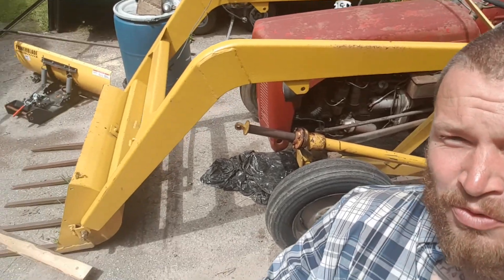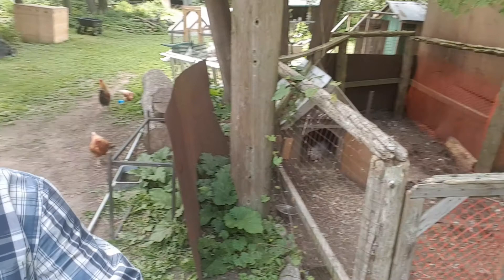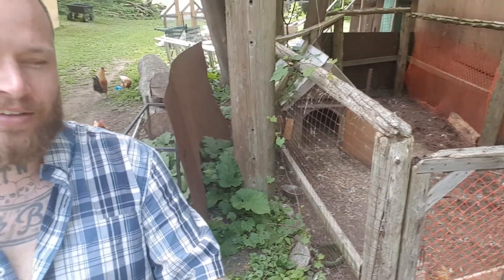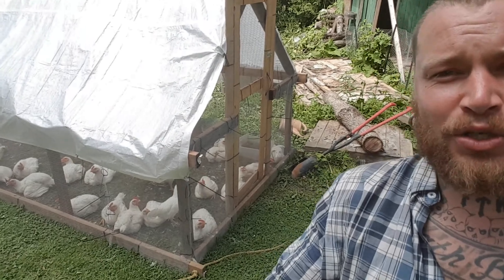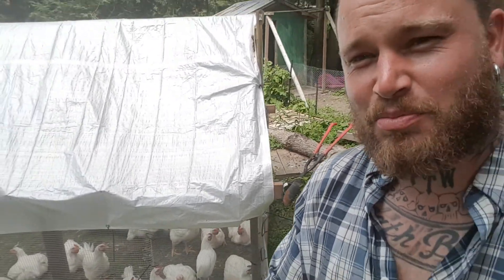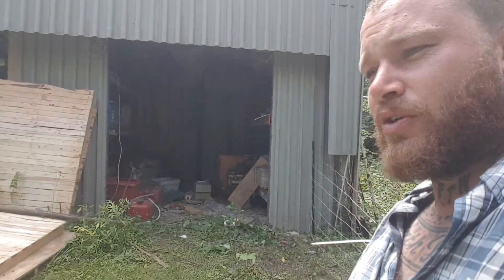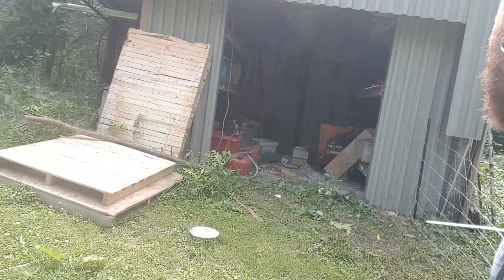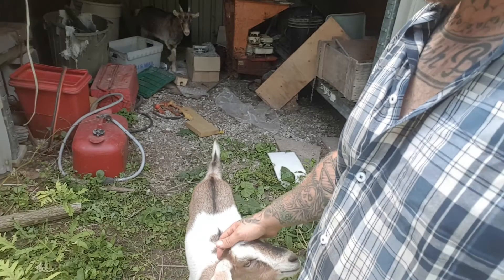A tour of our homestead- EPISODE 1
A short tour of our homestead!